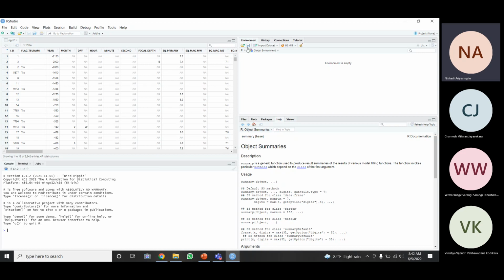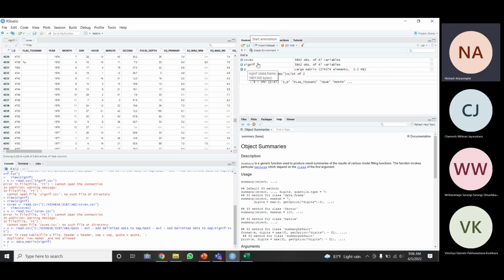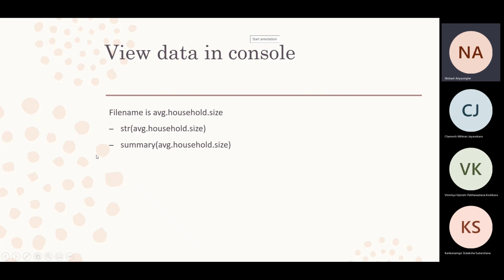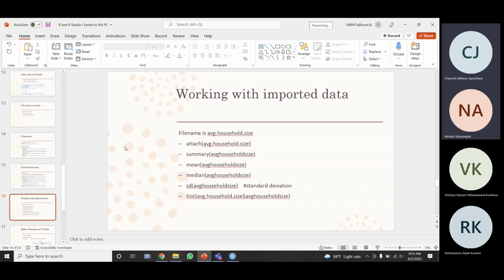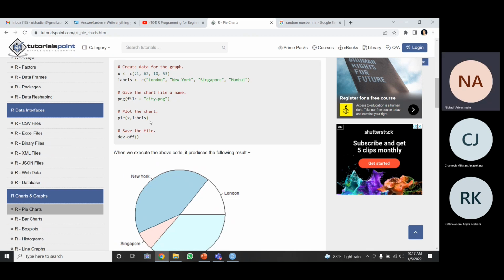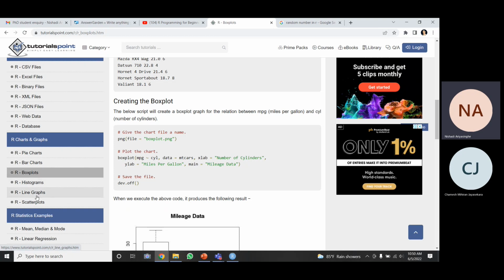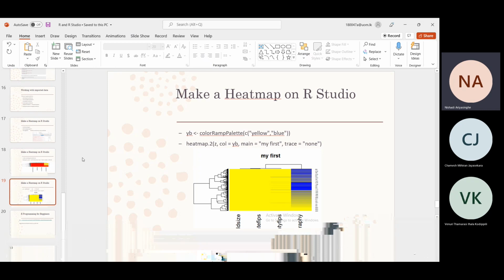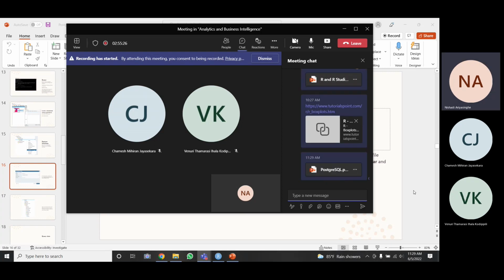Business Intelligence week 8